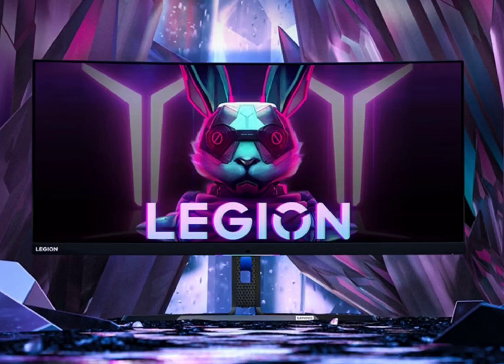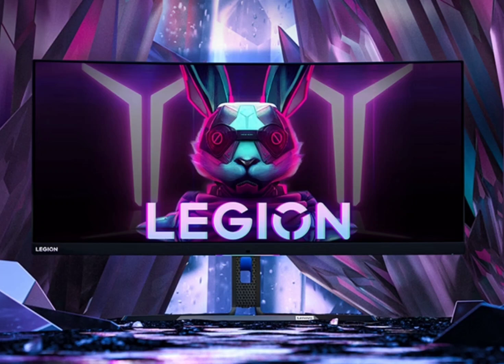Lenovo Legion Y34w gaming monitor with a WQHD Mini-LED screen launched for 4,699 yuan (~$655)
Lenovo has launched its latest masterpiece – the Legion Y34w gaming monitor. The new gaming monitor offers unparalleled immersion and cutting-edge features